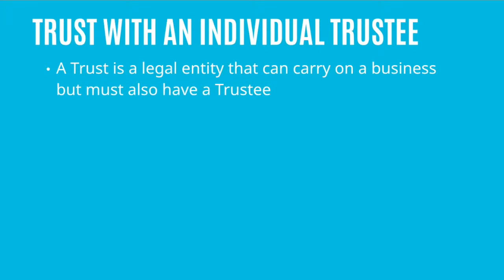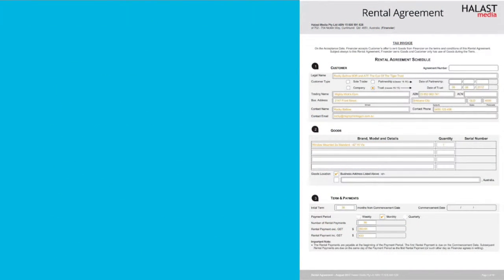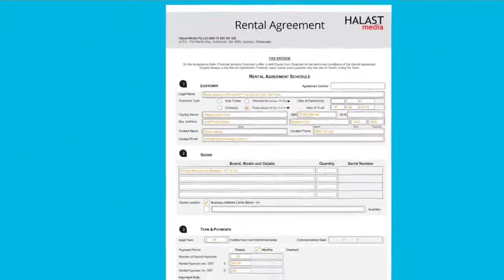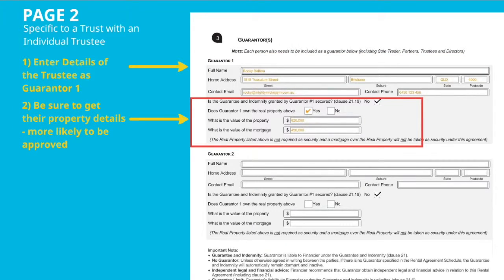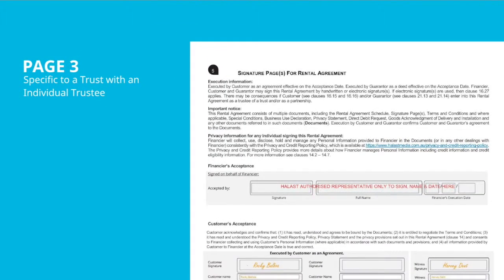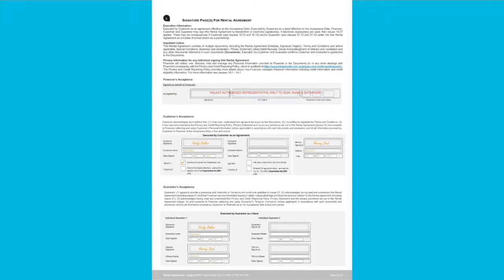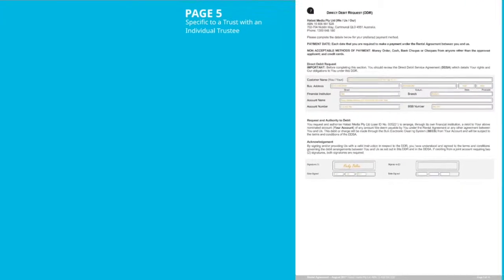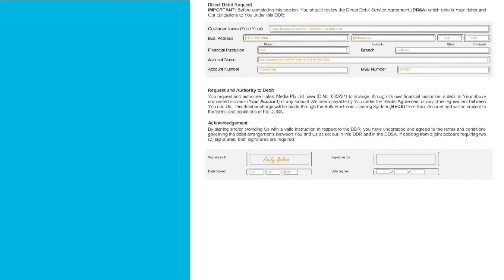3 4 Example Agreement One Individual Trustee